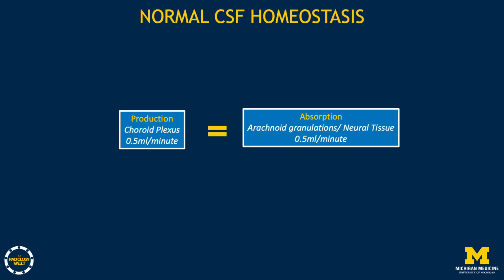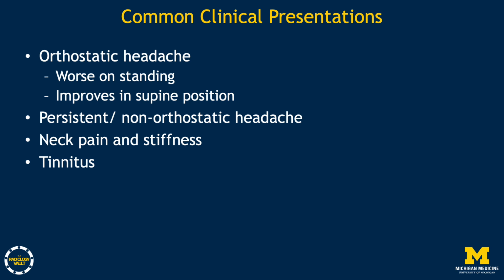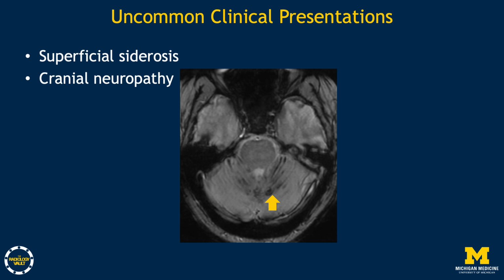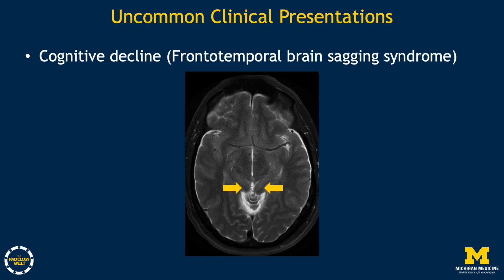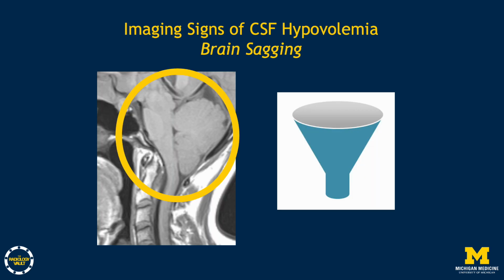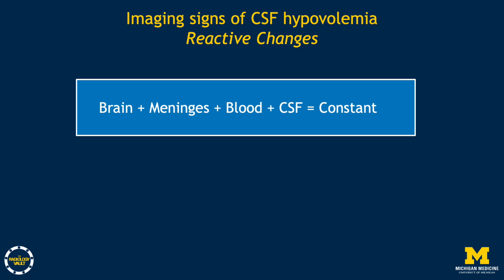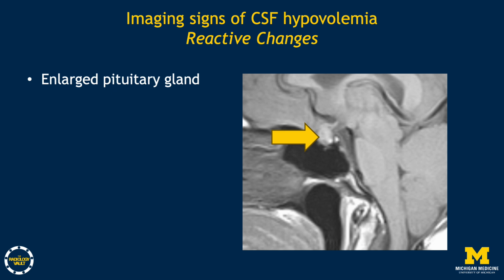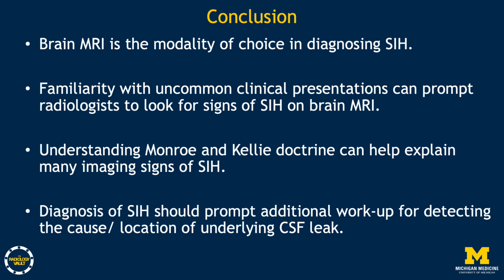MRI & CT of Spontaneous Intracranial Hypotension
Dr. Aseem Sharma, a Neuroradiologist at Michigan Medicine, explains the imaging findings of spontaneous intracranial hypotension (SIH) on MRI and CT. This tutorial reviews characteristic brain and spine imaging signs, clinical correlations, and diagnostic pitfalls.